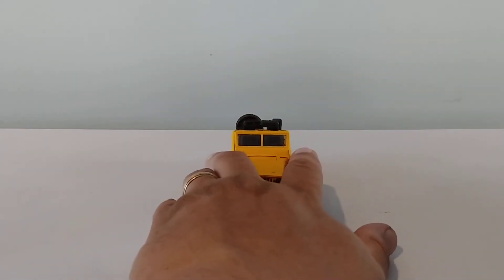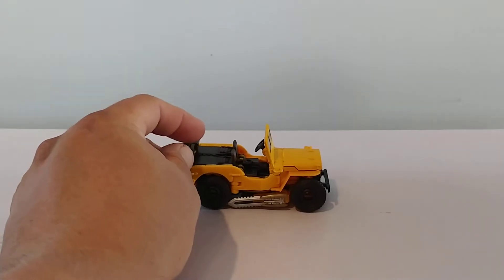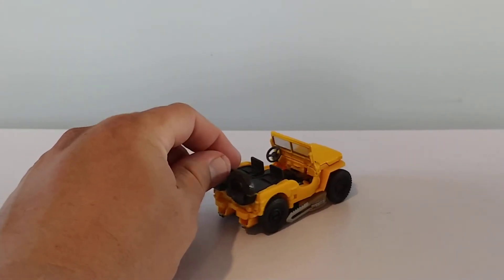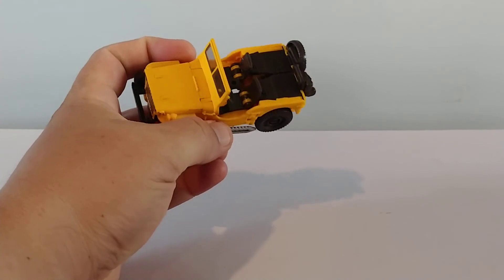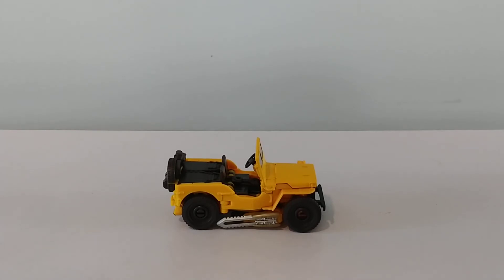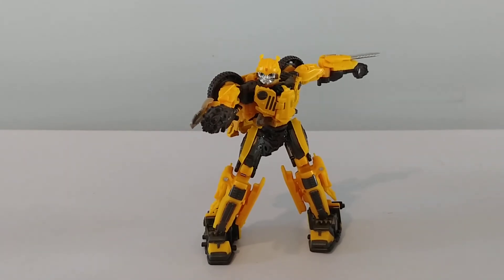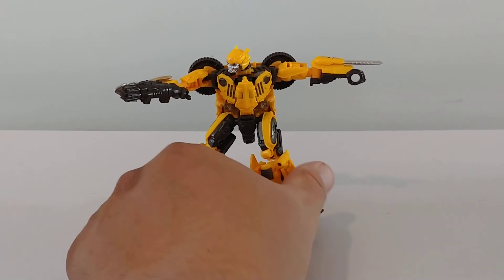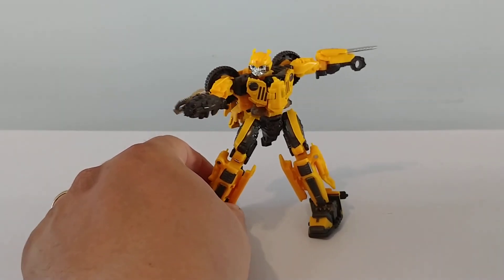Transformers Studio Series Outback Bumblebee: Quick Review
Special thanks Rile , Nick, Allison, Charlie at Comic Envy for always helping me get my hands on these new figures! Today we look at Outback Bumblebee from the Travis Knight directed Bumblebee Transformers movie!